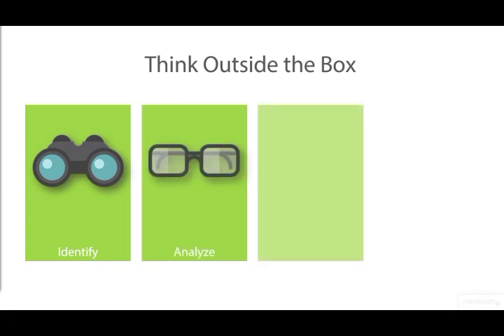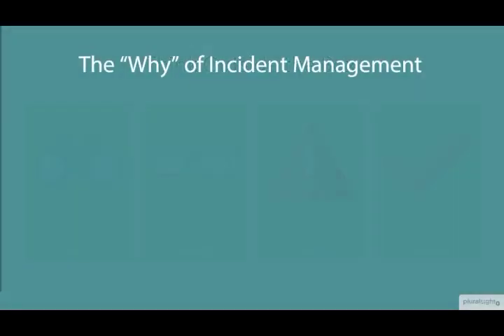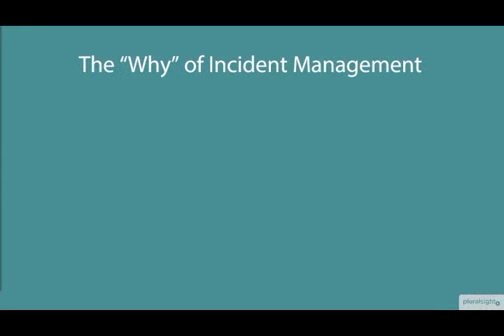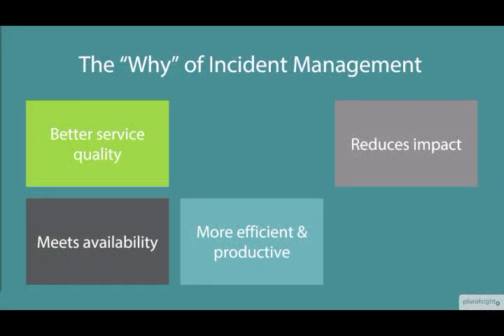68 Incident Management